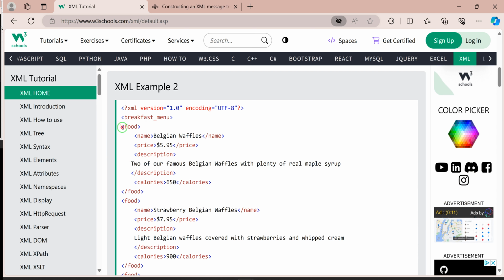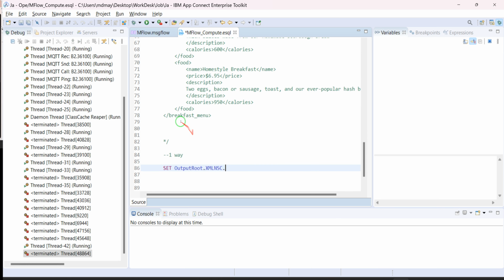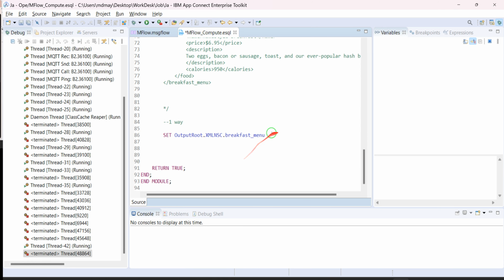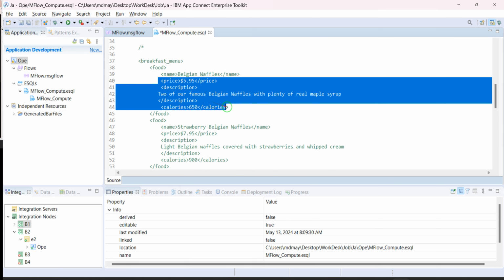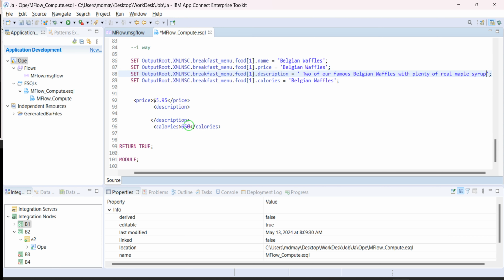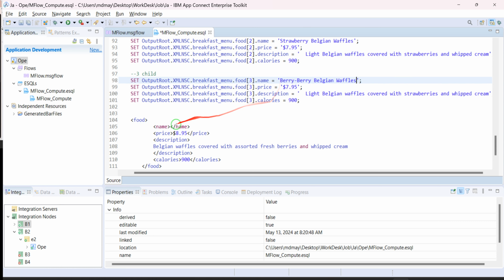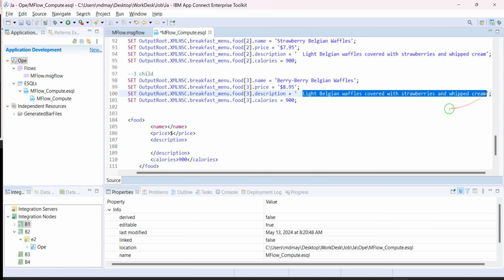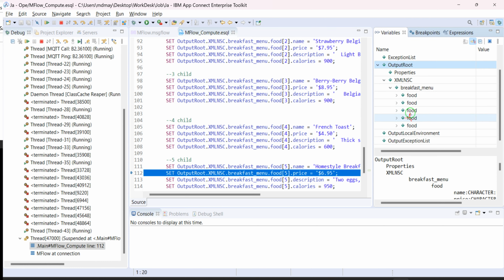17 Rules for IBM IIB ESQL XML Syntax (Hardcoded) - Subling List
Rules for IBM IIB ESQL XML Syntax (Hardcoded) - Subling List